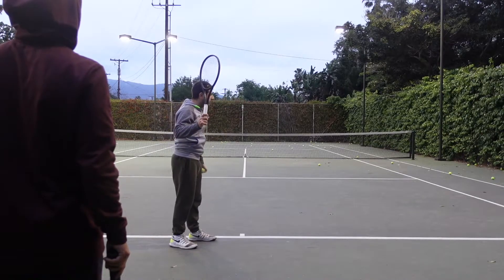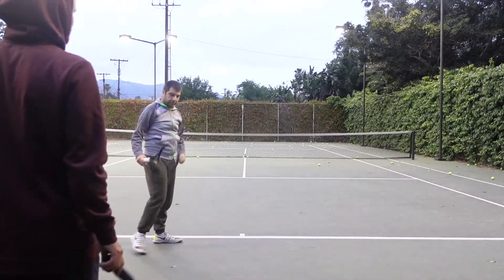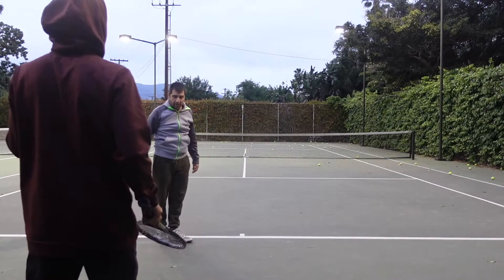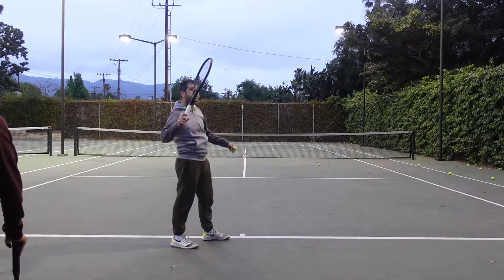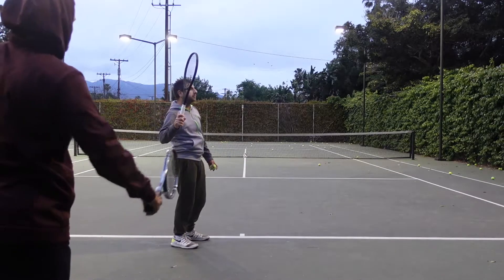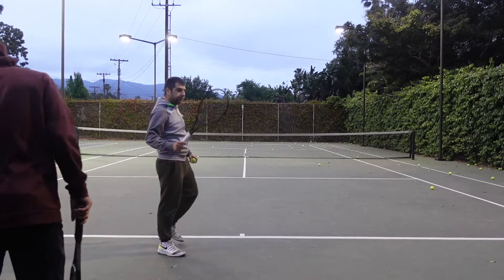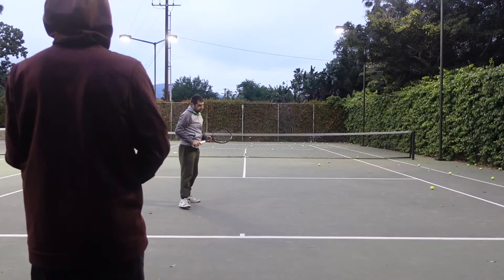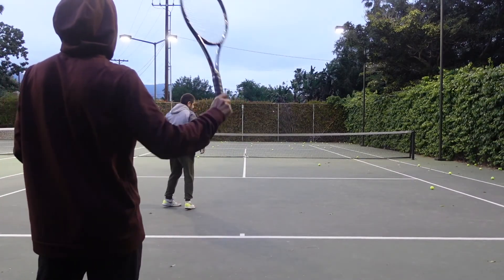Practicing a few serves from the trophy position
Practicing a few serves from the trophy position and trying to sort out the timing of the racquet drop on the serve.